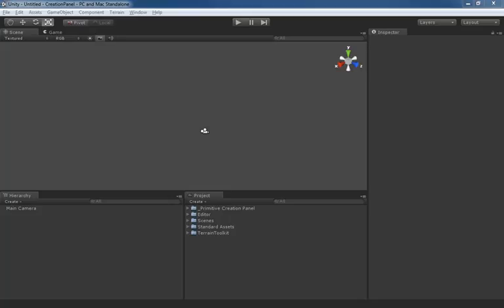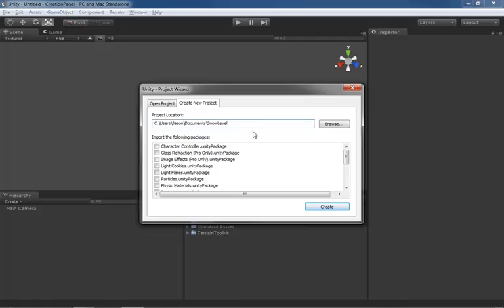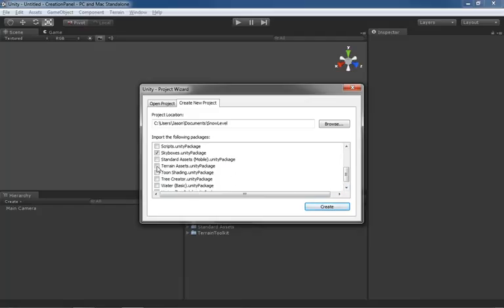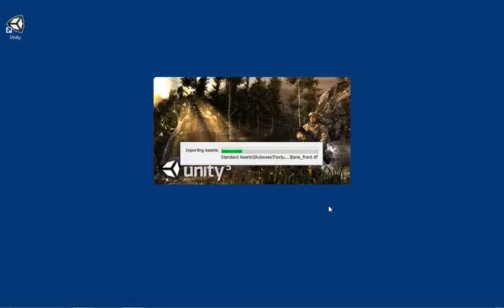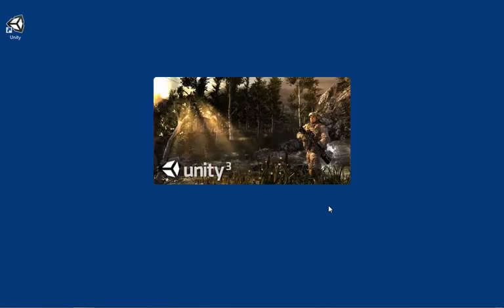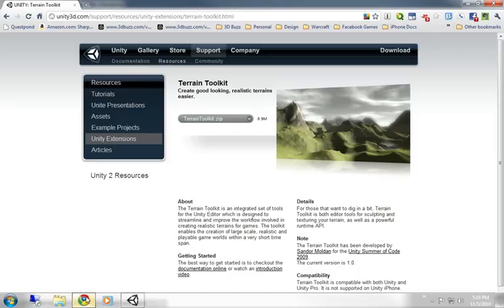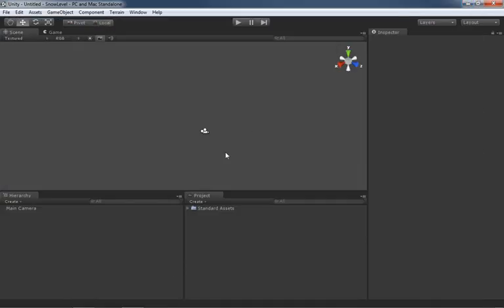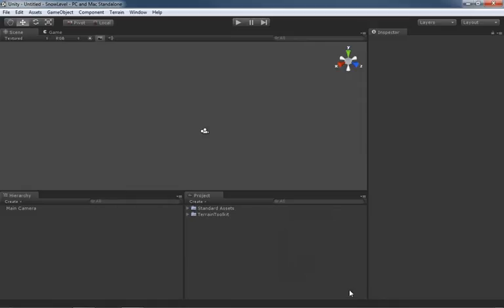Unity3 Fund Level 002 ProjectCreation